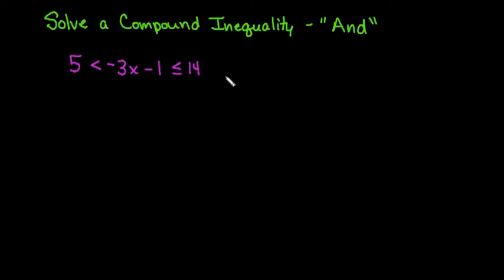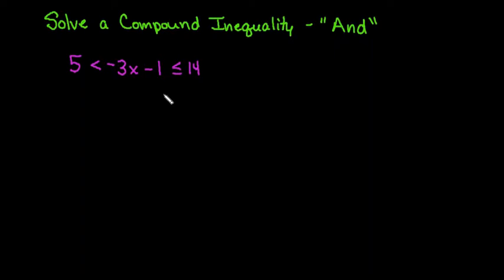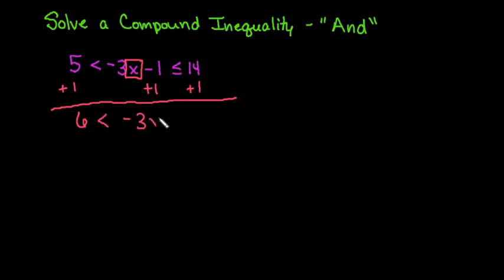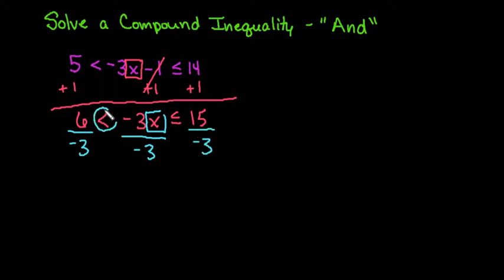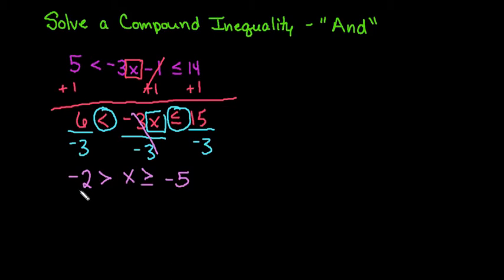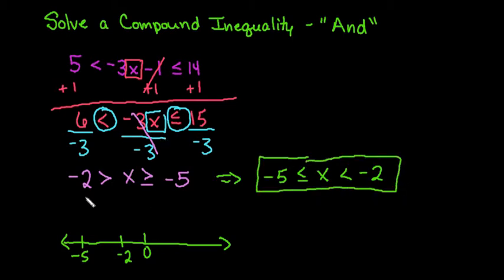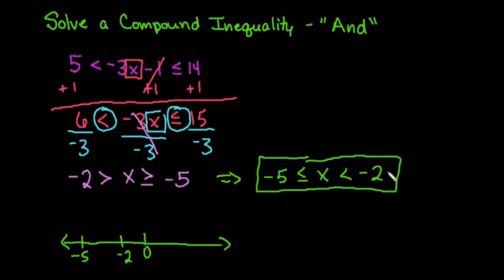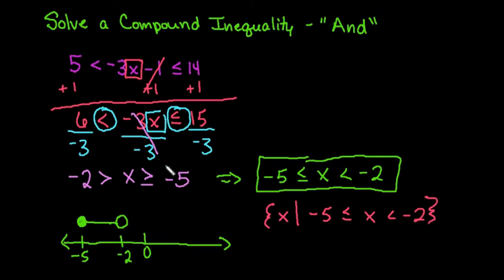Solving an And Compound Inequality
Learn how to solve an "and" inequality.  This example shows one method of solving when the expression is between two values.  For "and" inequalities, the solution must be true for both equations.